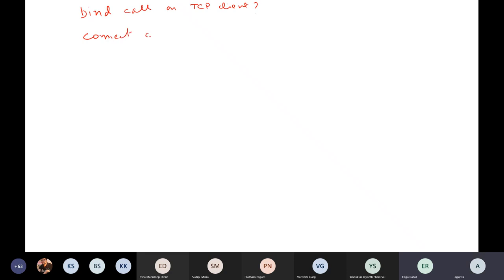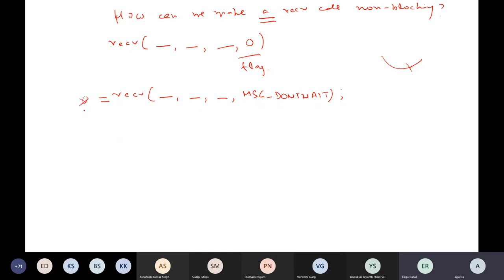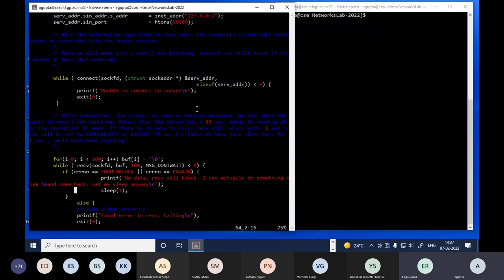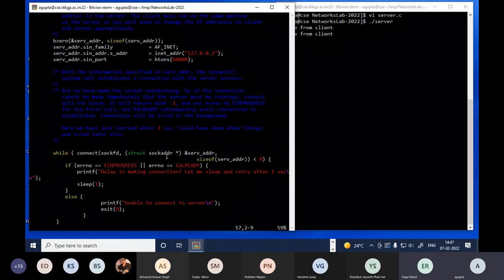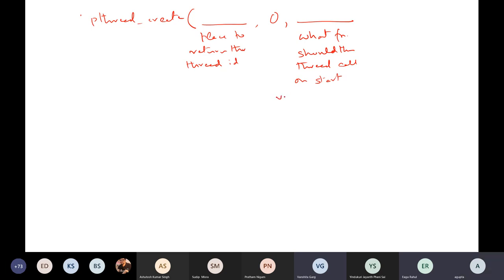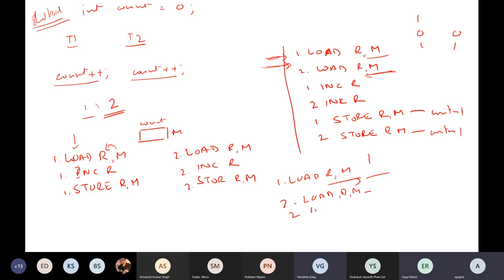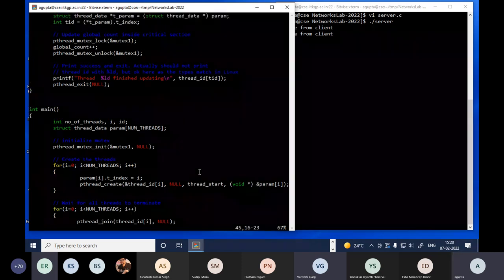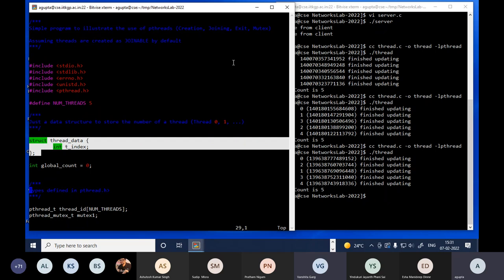04_More on Sockets, Multithreading - Lab 4_07-02-2022